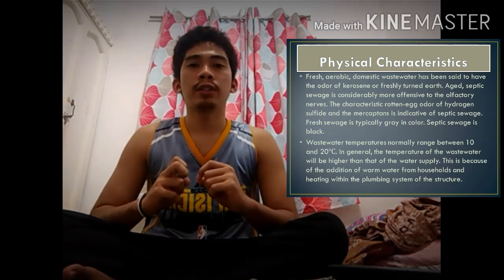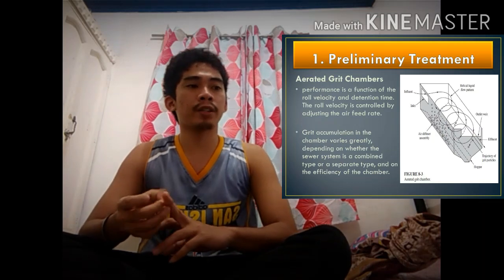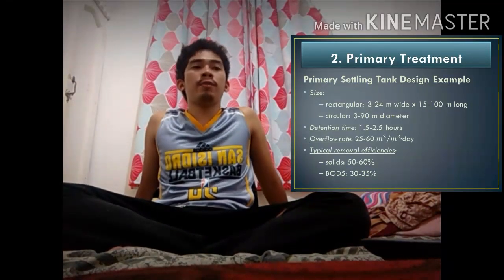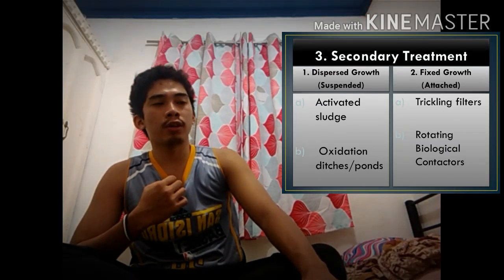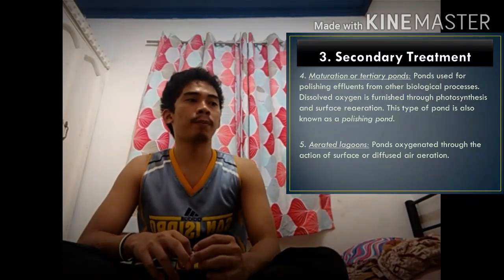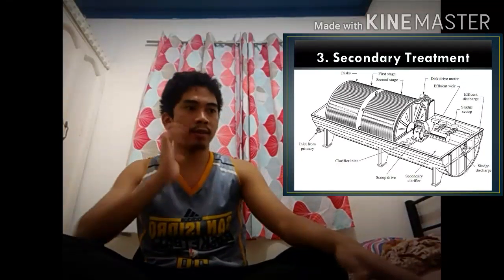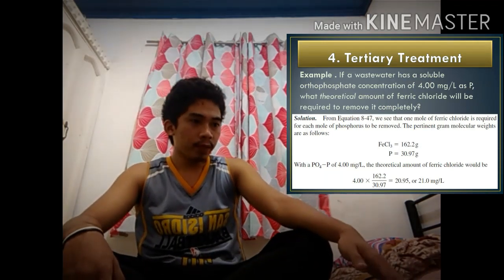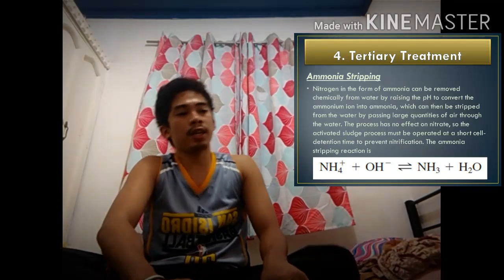Harold Jay Cañedo BSSE 1-1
Domestic Wastewater Treatment video presentation